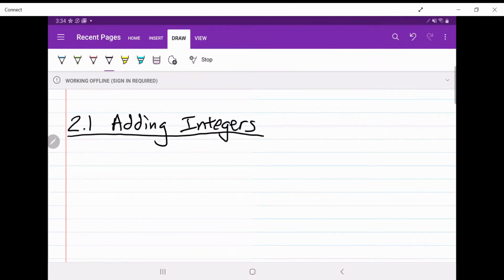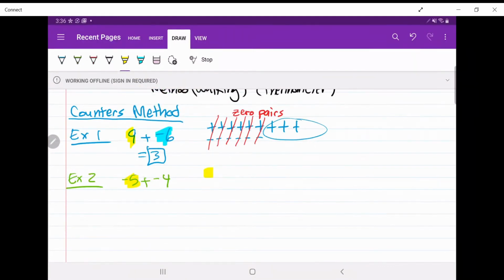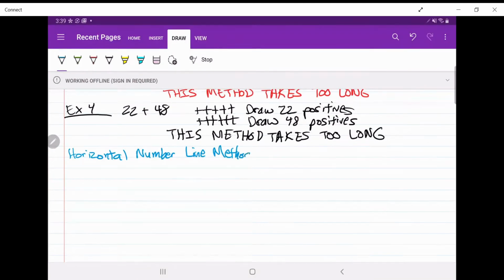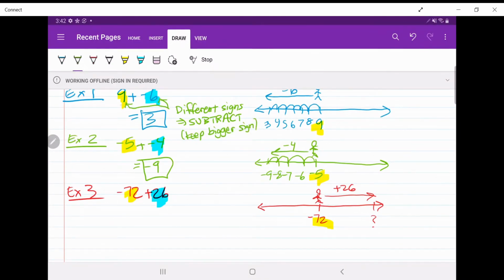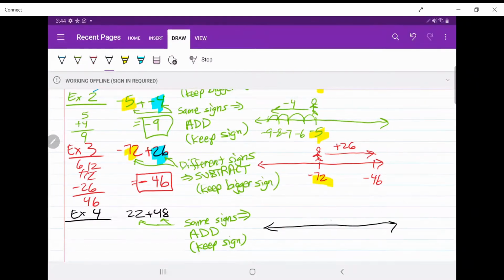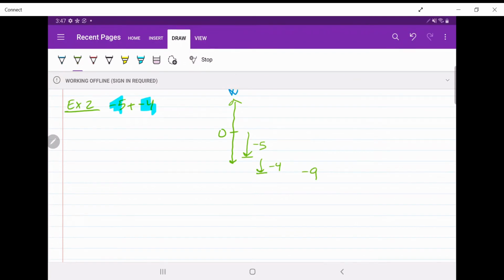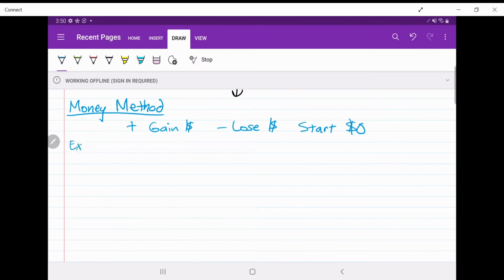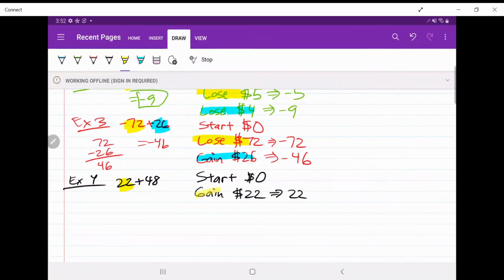2.1 Notes - Adding Integers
Counters 2:25
Walking 6:04
Thermometer 12:24
Money 16:28